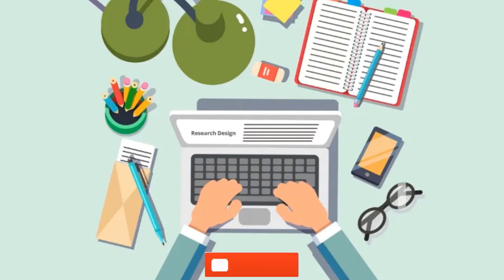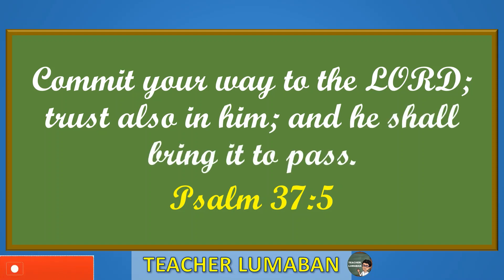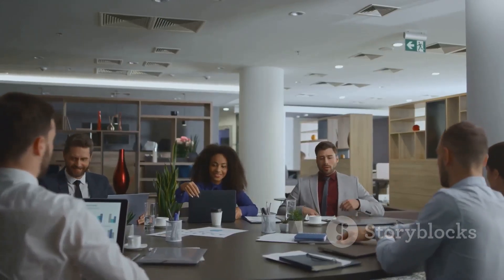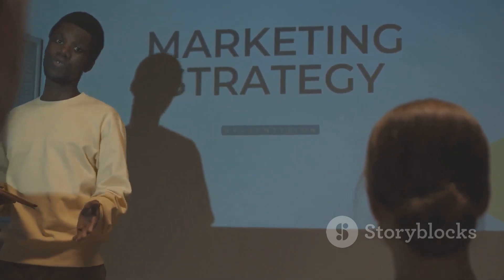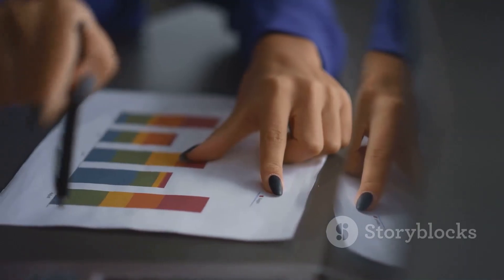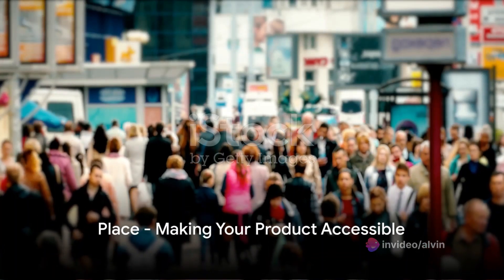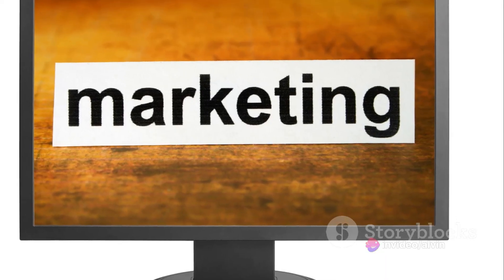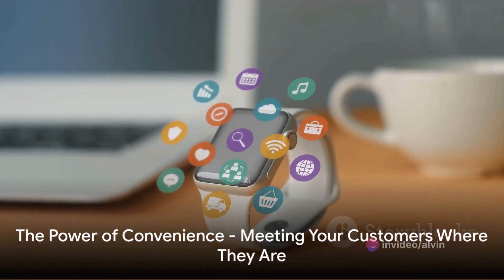Mastering the Marketing Mix A Comprehensive Guide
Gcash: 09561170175